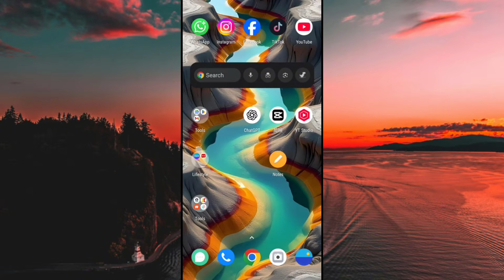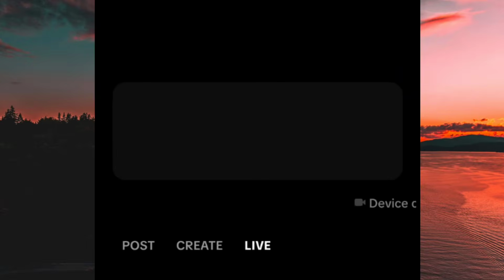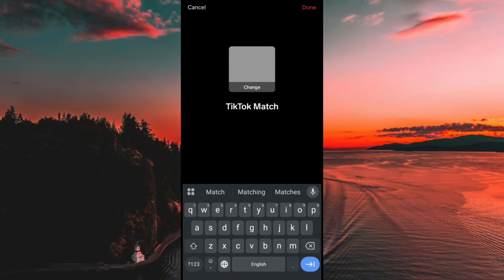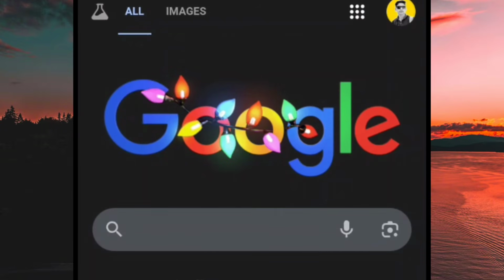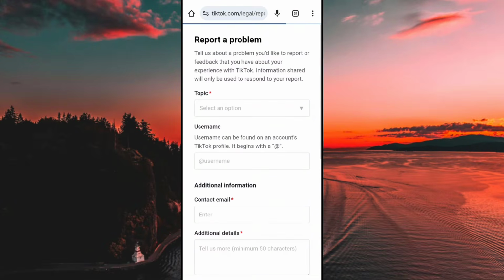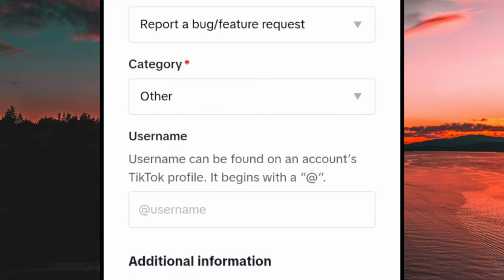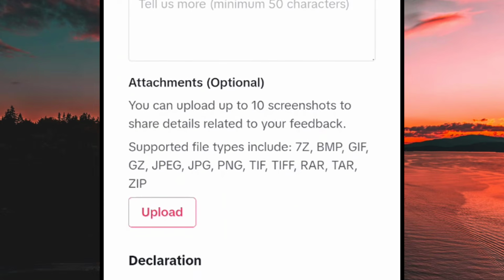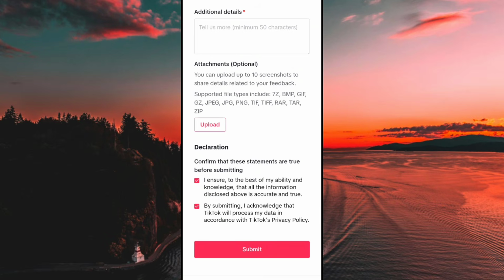TikTok Live Option Not Showing | How To Go Live On TikTok (Full Solution)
In this video, I’ll show you how to fix the TikTok Live option not showing problem. Many users face this issue, especially if they don’t meet the requirements.
Watch till the end to learn how to go live on TikTok*, even if the Go Live button is missing!

📌 Keywords Covered:
- how to go live on tiktok
- tiktok live
- tiktok live setting
- how to live in tiktok
- how to live on tiktok
- how to go live in tiktok
- how do you go live on tiktok
- paano mag live sa tiktok
- live tiktok
- how to do live on tiktok

💬 Drop your issue in the comments, I’ll try to help!